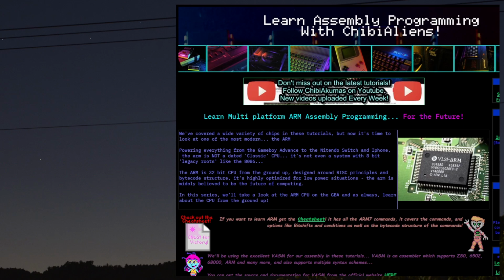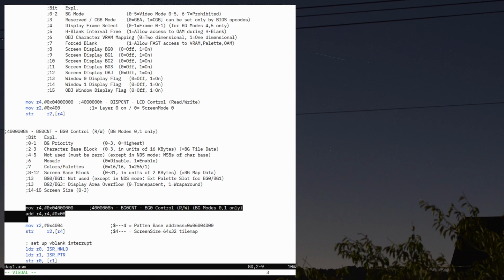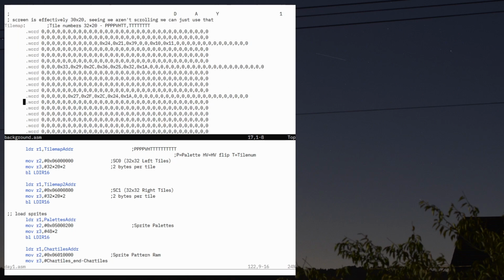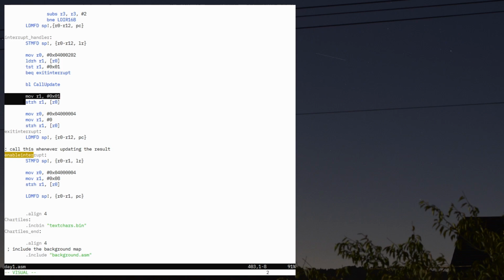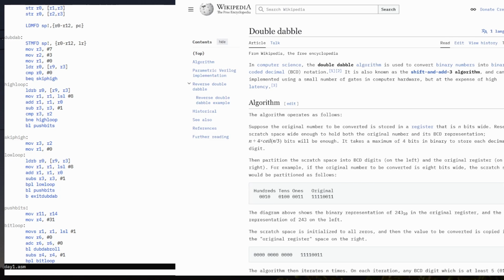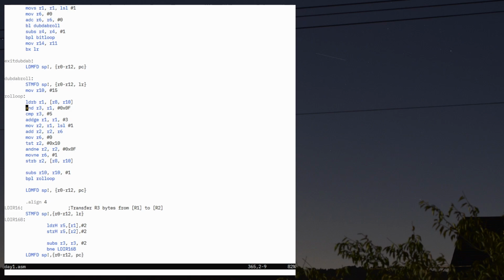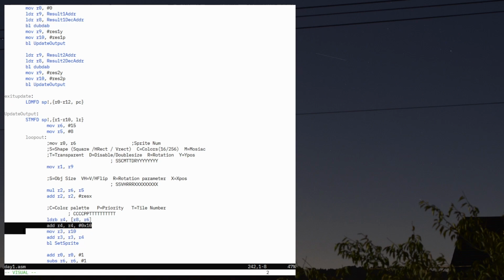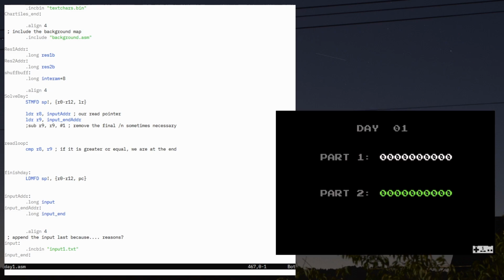Introduction to Advent of Code 2024 in ARM ASM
A new series of bad videos.